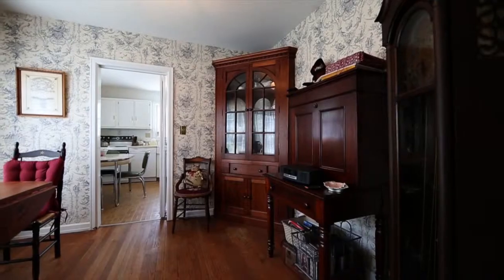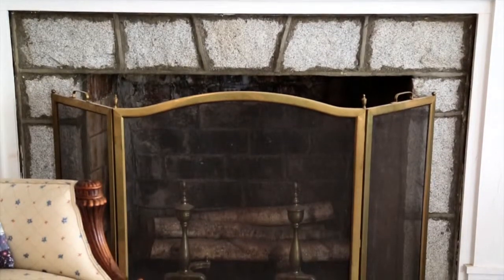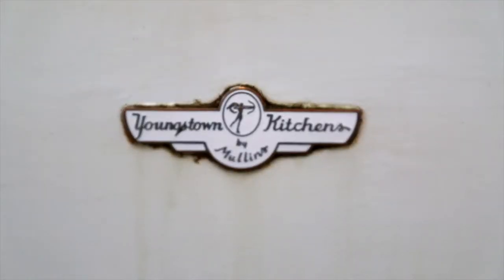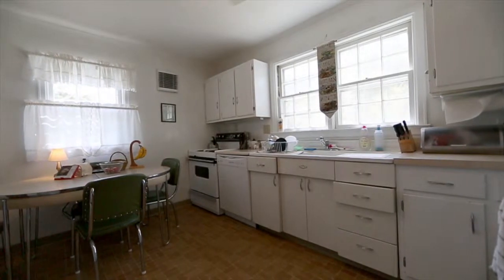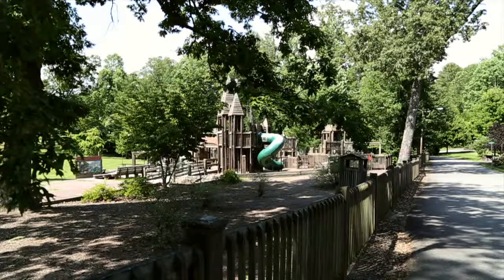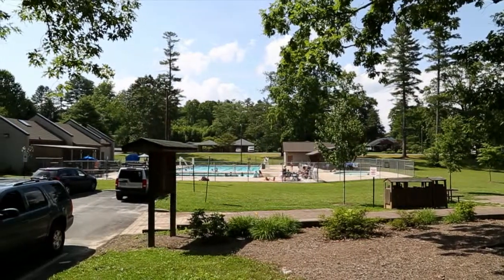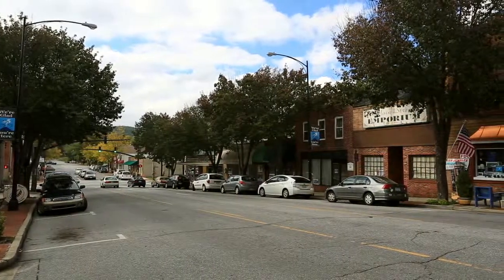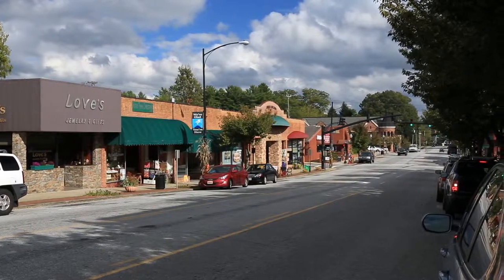401 Park Avenue; Brevard, North Carolina